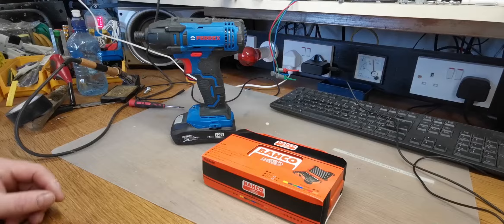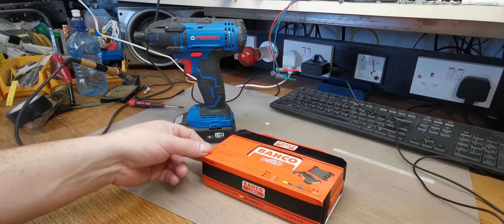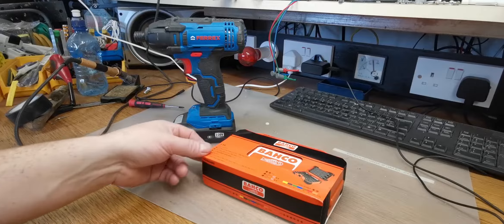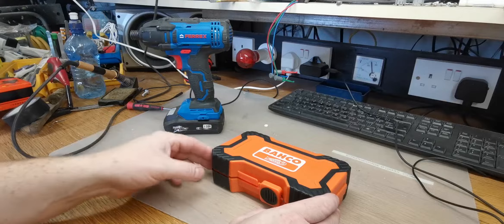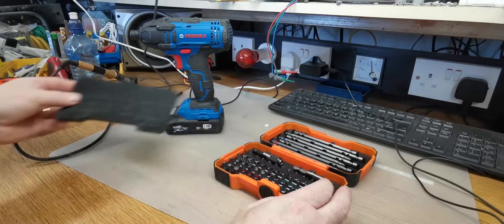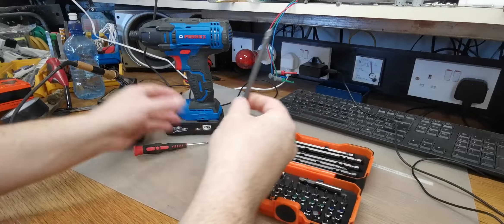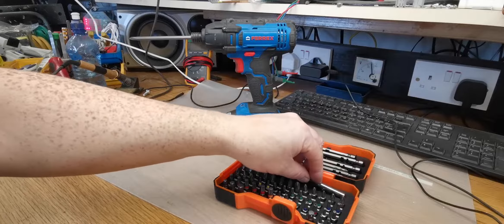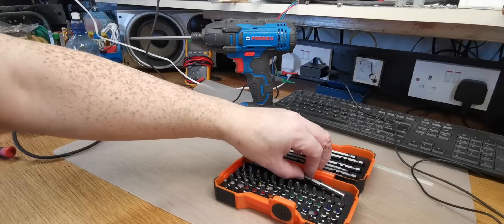BAHCO 54 PIECE SCREWDRIVER SET 59 S54BC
I was hoping to have this for the update video the other day, but it was late arriving. I'mBag well happy.

Bag yourself a bargain.